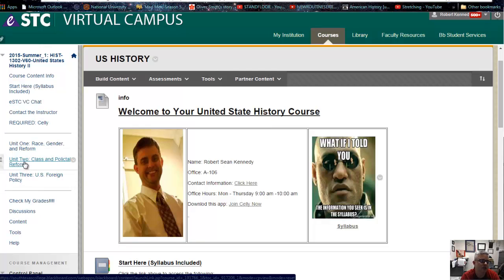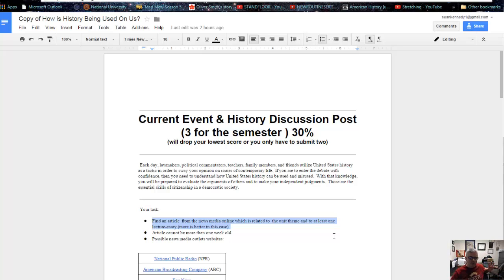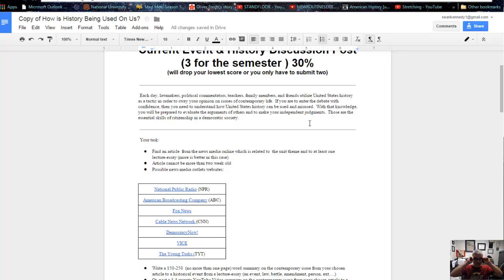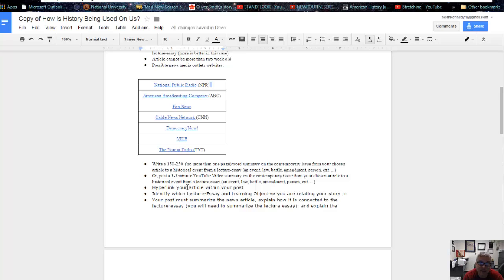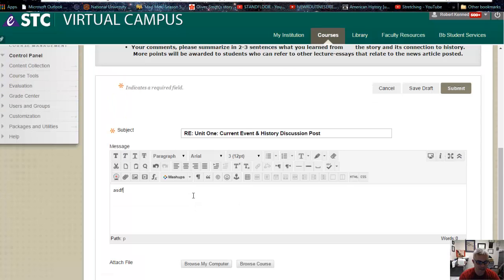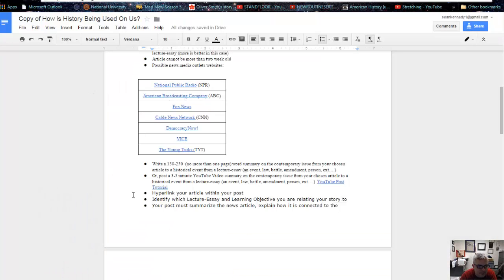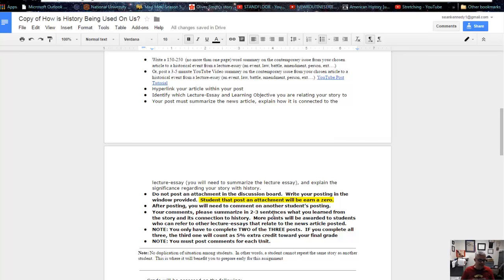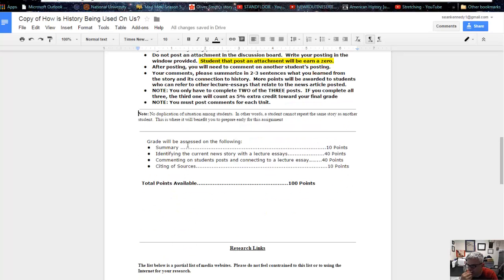Questions for Discussion Posts:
When is the first post due?
How long must your written posts be? What is the alternative to writing this assignment?
How much is each post worth in relation to your total grade?
How many weeks old can your news article be from the date of its publication?
How many many posts must you complete?  How do you earn extra credit.
Do you need to post comments on other students’ posts for each unit? Yes or No?